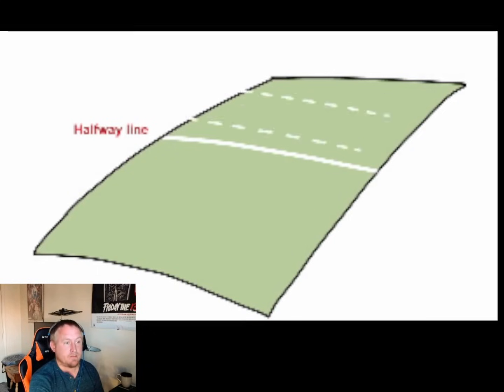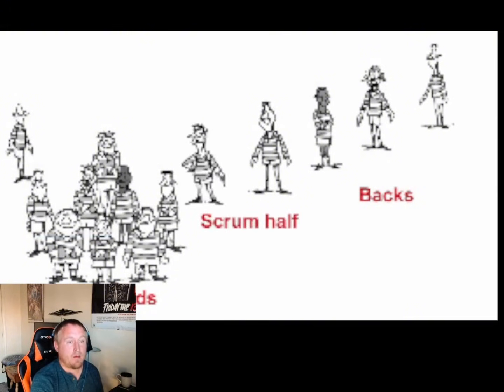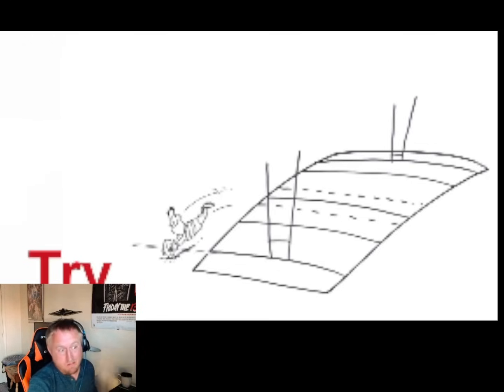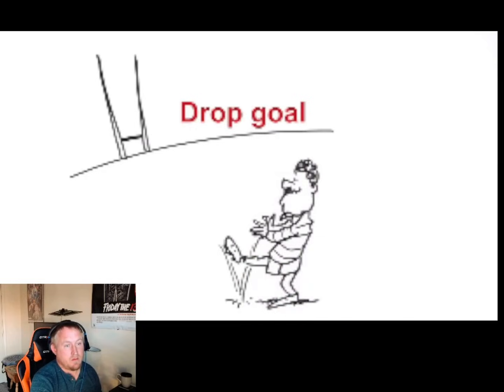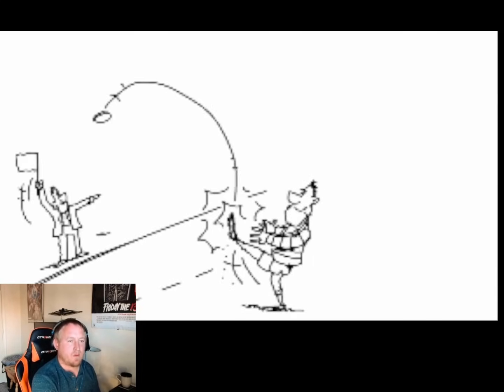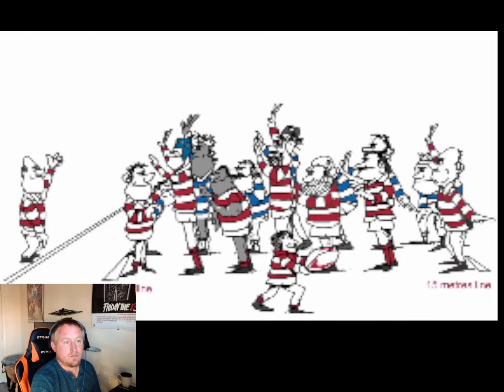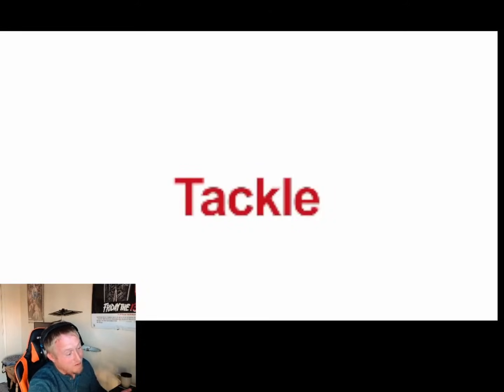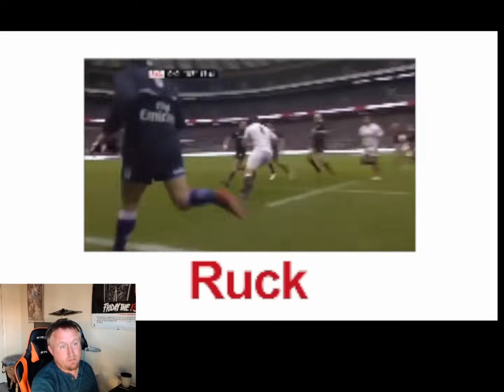American Reacts Basics Of Rugby!!!!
I'm learning the basics of this great game we call Rugby!!! Wont you join me??